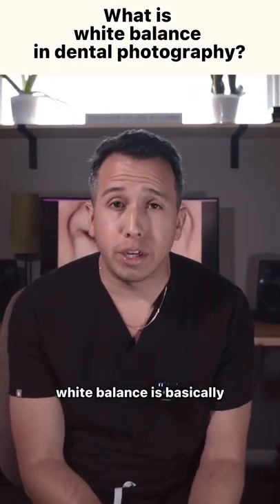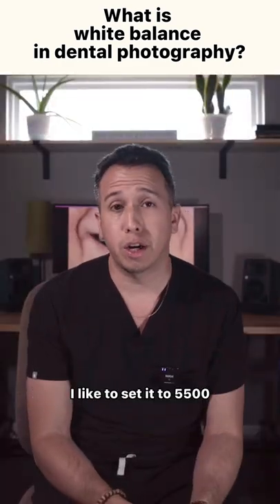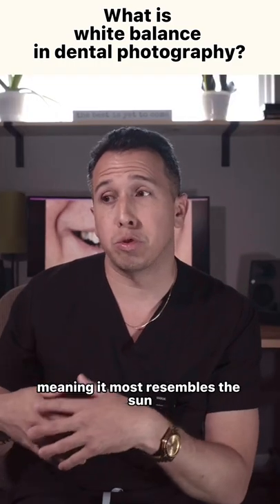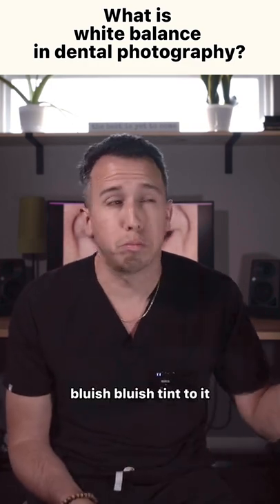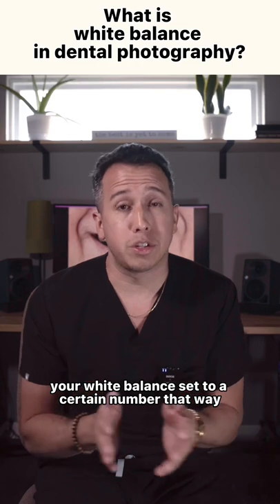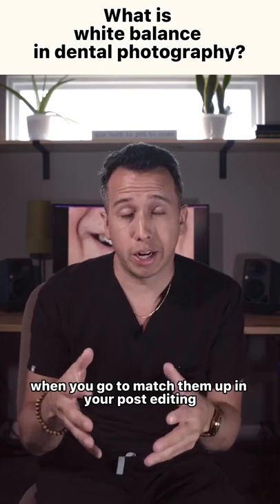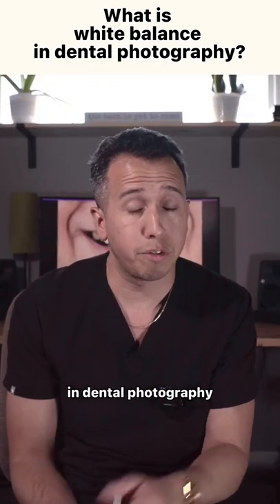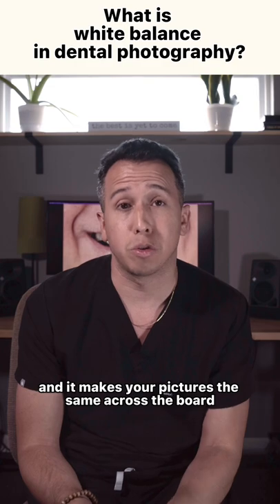Best White Balance Settings for Dental Photography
In this video, we're going to show you the best way to white balance dental photography. By following our tips, you'll be able to achieve accurate white balance in your dental photographs, no matter the light condition.

If you're interested in taking dental photography, then this video is a must-watch! By following our tips, you'll be able to take beautiful dental photos that will look amazing on your website and in your dental practice!

My work on Instagram: @drtroypearce and @pearcedentalgroup

My Hardware Gear List:
Camera: Sony A7siii
Camera for Dental Assistants: Sony 5100
Camera Lens(best overall) Tamron 28-75mm
Camera Lens for Just Intra Orals
Microphone: Shure Sm7b
Microphone Boom Arm

Dental Photography Accessories
Dental Photo Black Contrastors
cheek Retractors
Mouth Mirror
Lip Retractor

Adobe Lightroom(for editing before/afters)
Canva(for before/afters)